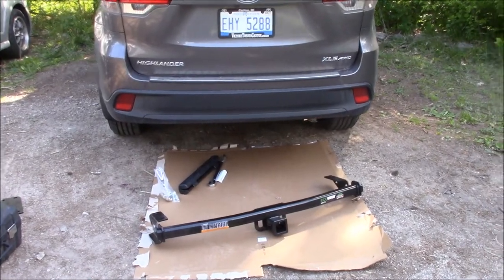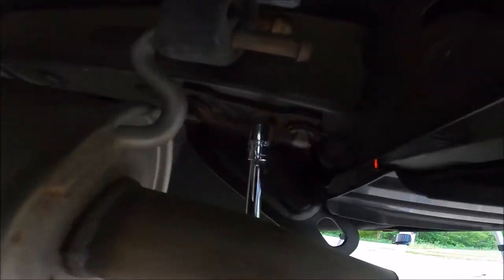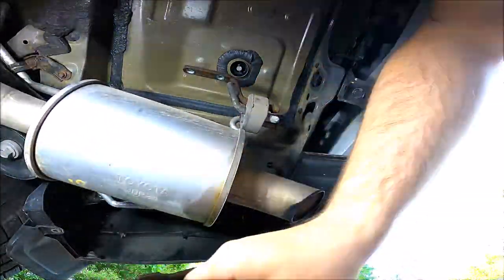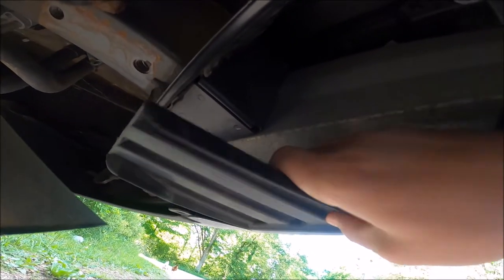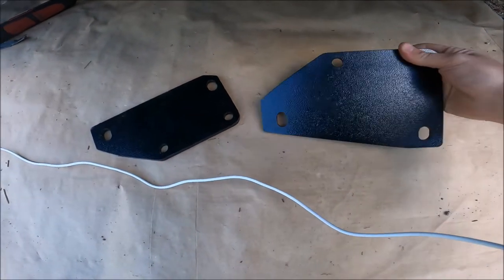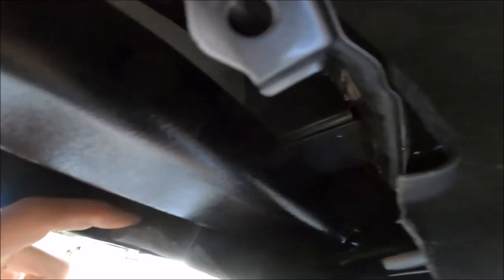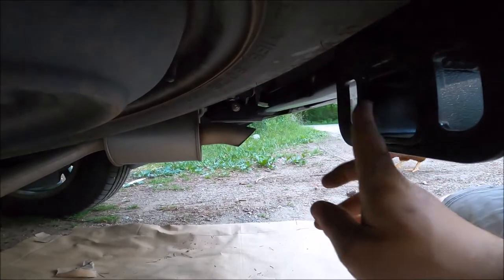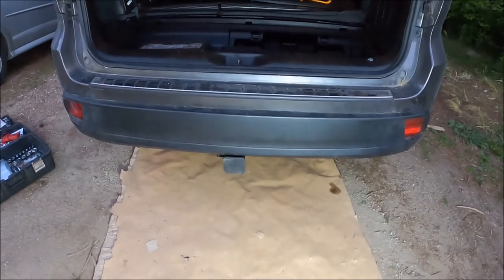Torklift Ecohitch 306-X7250 and CURT 56217 Wiring Harness Install on 2017 Toyota Highlander XLE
This video is not a step by step install video. It is just my observations and experience with the installation of the Ecohitch and CURT wiring harness on our 2017 Highlander NON-Hybrid. Torklift Central sent us the wrong bolts originally so make sure you sent you the right ones. I was able to complete this job without a jack or jackstands on gravel. It took about 2 hours for me but it may take you less because a lot of my time was spent messing with the camera. Also, you'll save time if you just use the self tapping screw for grounding the wiring converter instead of changing out the electrical ring terminal like I did to use the existing bolt. I hope this video helps at least one person. If I can do it, you can too :)

0:00 Start
1:05 Lowering Spare Tire
1:52 Removing Driver Side Plastics
3:08 Removing Muffler Hanger Bracket
3:51 Removing Passenger Side Plastics
5:33 Removing Towing Eyelet Bracket
5:55 Cutting Plastic Bumper Supports
7:01 Cutting Plastic Above Tailpipe
8:20 Received bolts with wrong threads
10:29 Lifting hitch receiver up alone
11:43 Side Mounting Plates
13:01 Torqueing All The Bolts/Nuts Down
13:44 Cutting Driver Side Underbody Plastic
14:37 Putting Driver Side Plastic Back On
15:01 NOT Cutting Anything and Installing Passenger Side
15:29 Raising spare tire back up (Two people makes this part easier)
16:07 Taking apart rear compartment for wiring install
16:58 Wiring Connector Install (EASY!)
19:35 Installing Towing Fuse in Under-hood Relay box
20:15 Final Product and Measurements